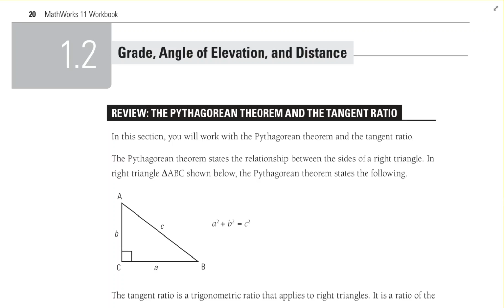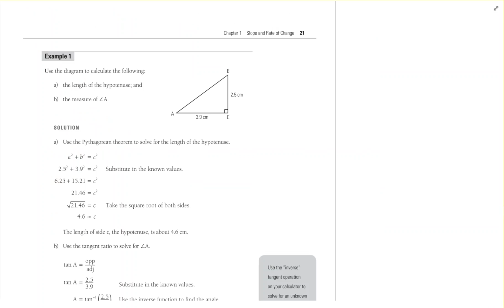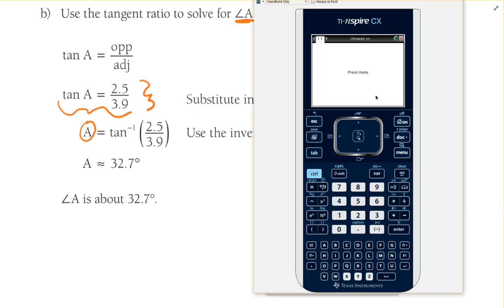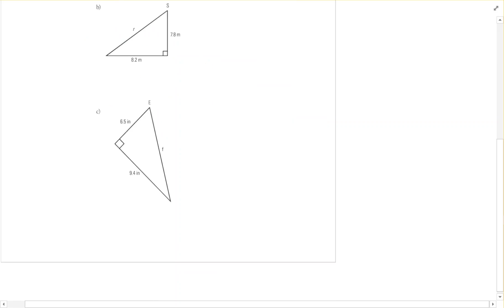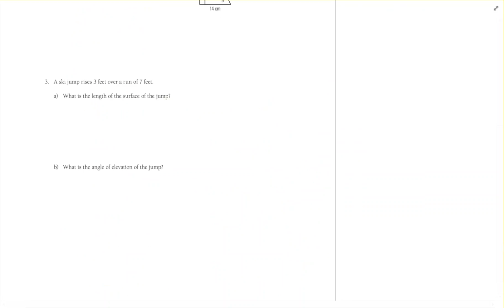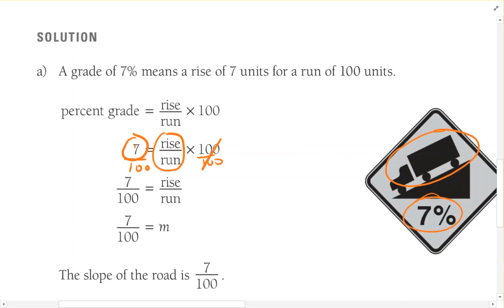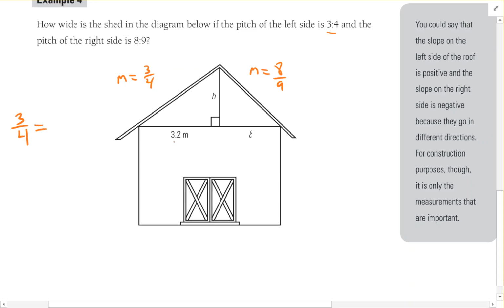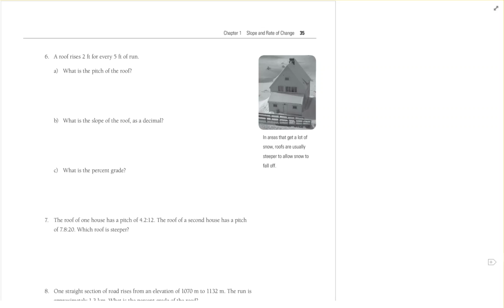1.2 Tangent Ratio & Slope